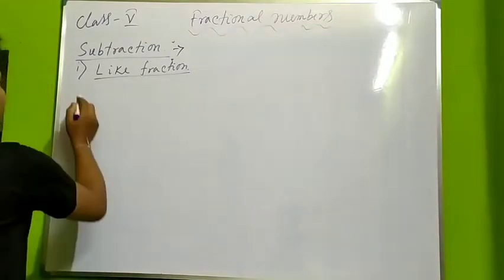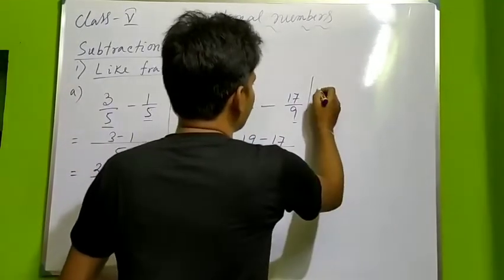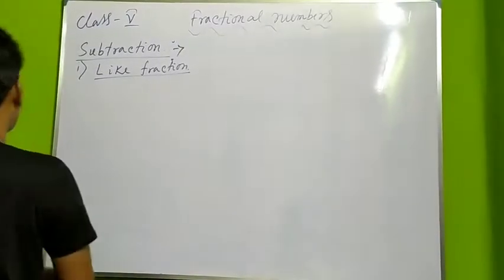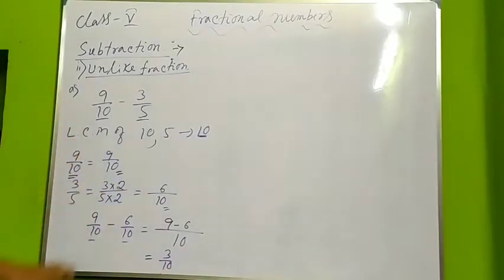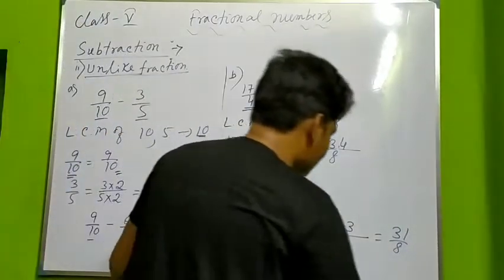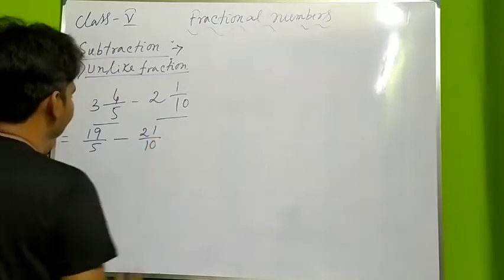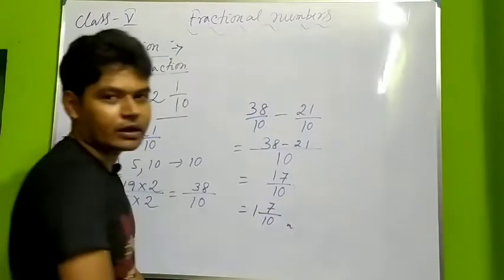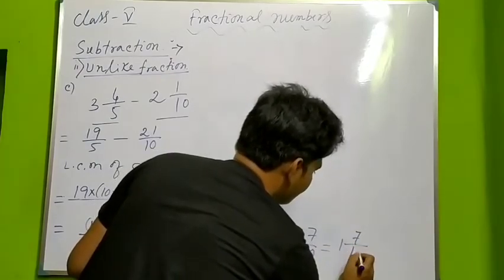CBSE class 5 maths|subtraction of fractional numbers|kese fraction ka subtraction kare|ctet|stet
CBSE class 5 maths.subtraction of fractional numbers.all the steps are shown in this video.